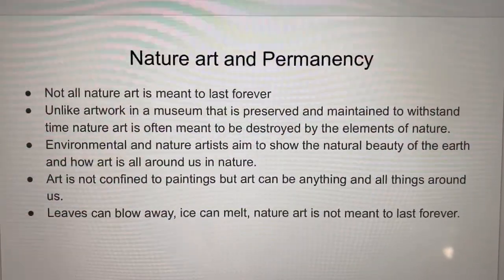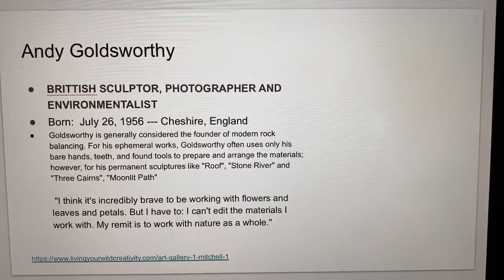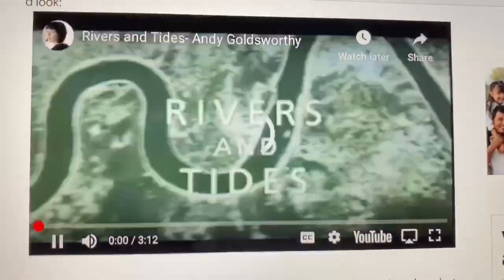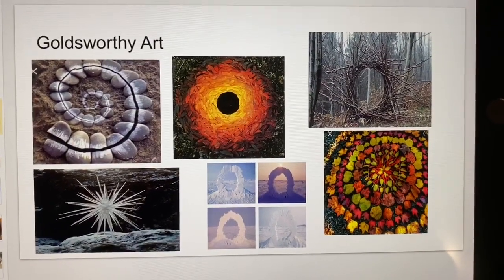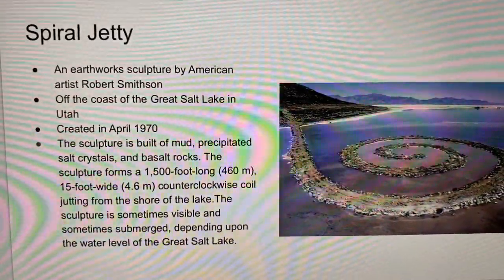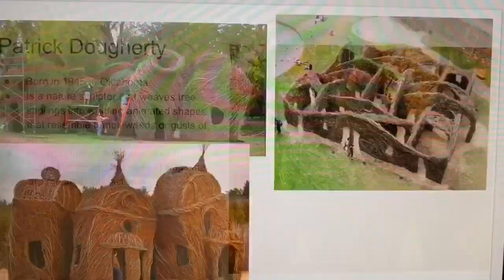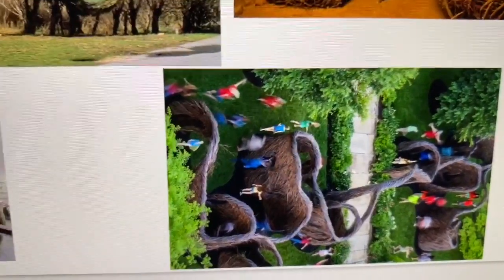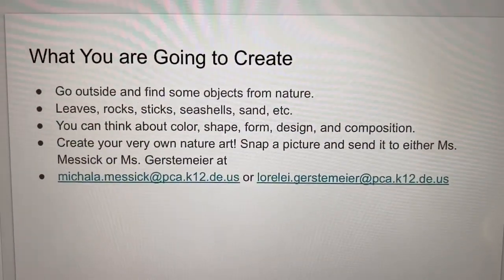Nature Art Andy Goldsworthy